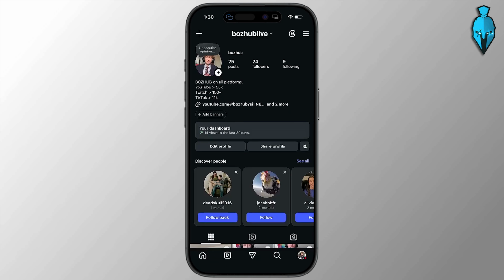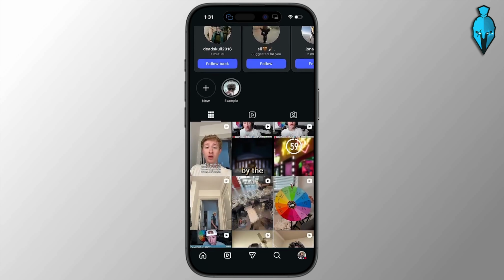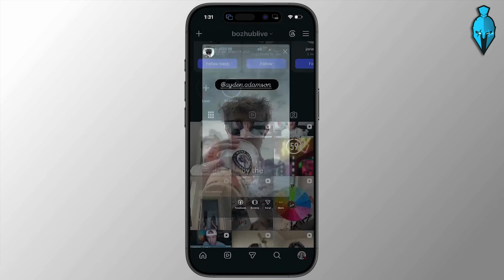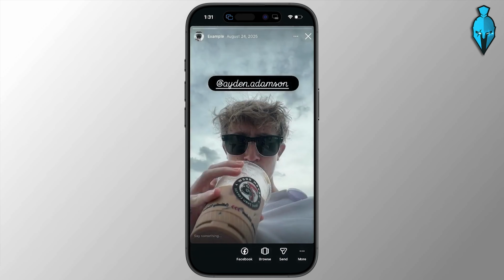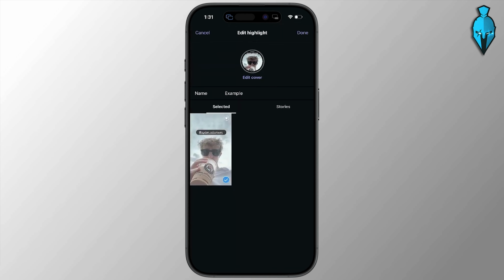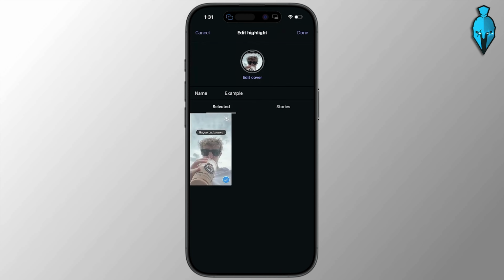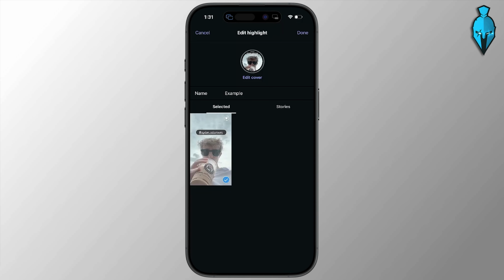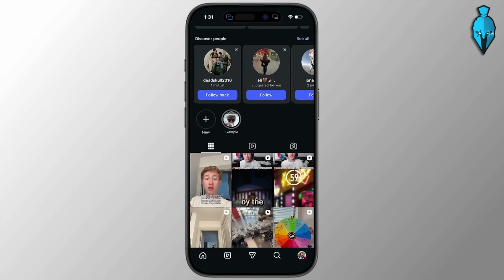How To Edit Highlights In Instagram - Full Guide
How To Edit Highlights In Instagram,Edit Highlights In Instagram,how to edit highlights in instagram,how to change instagram story highlights,best way to customize instagram highlights,instagram highlights editing guide,how to edit highlight covers on instagram,fastest method to update instagram highlights,instagram profile settings tutorial,how to add and remove stories from highlights,instagram story archive and highlights guide,how to rename highlights on instagram